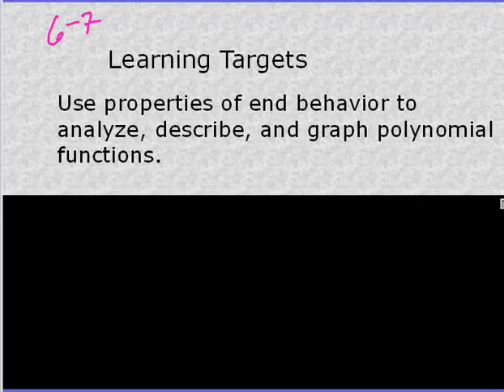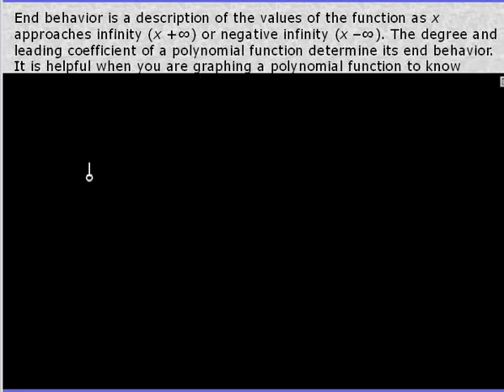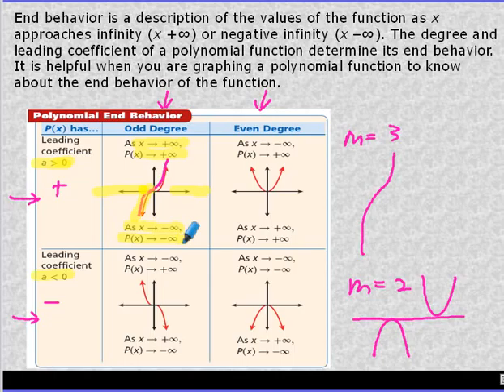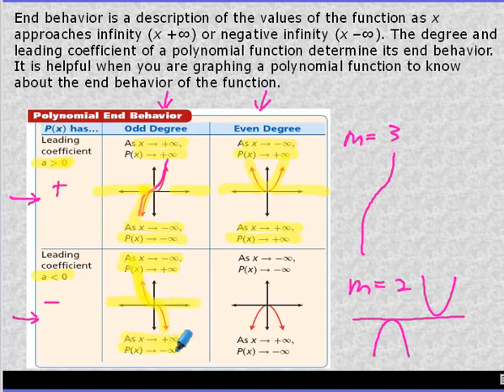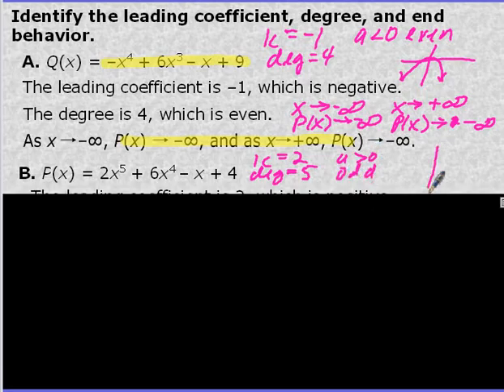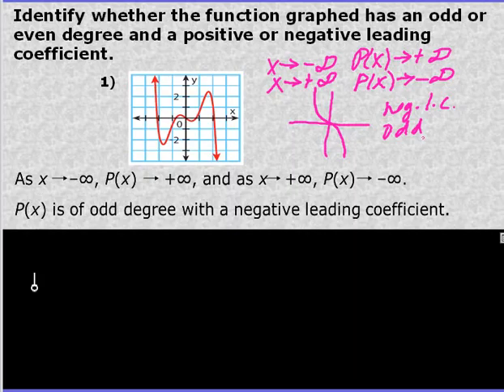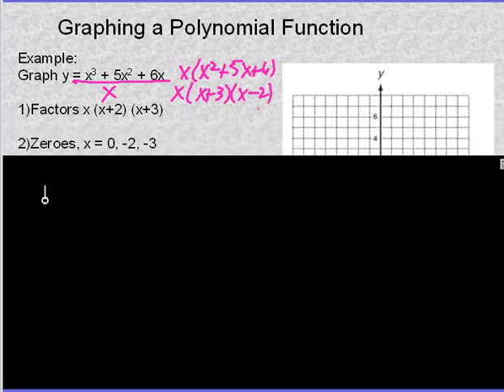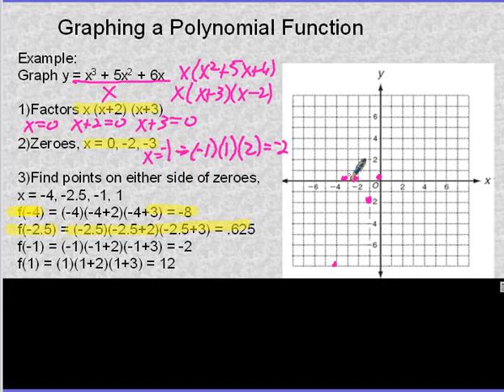Algebra 2 Section 6-7 Graphing Polynomial Functions